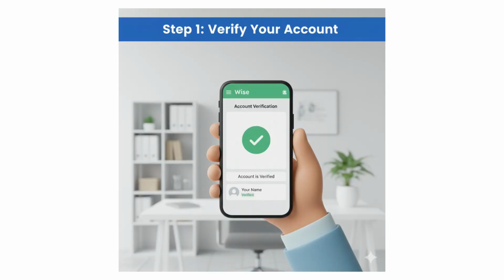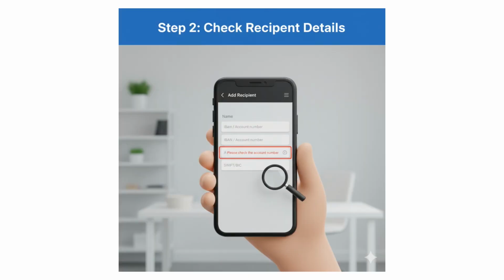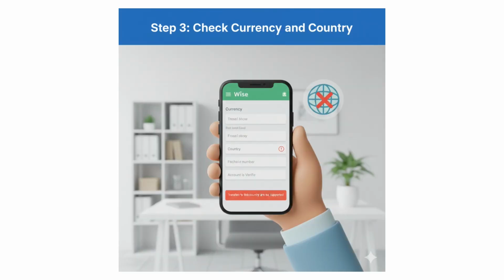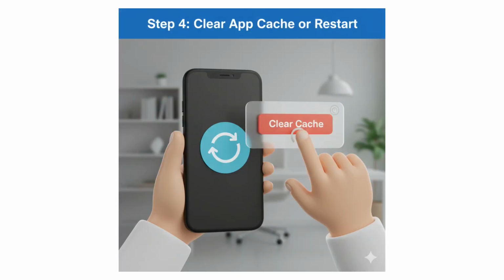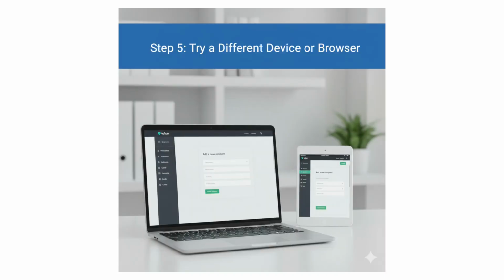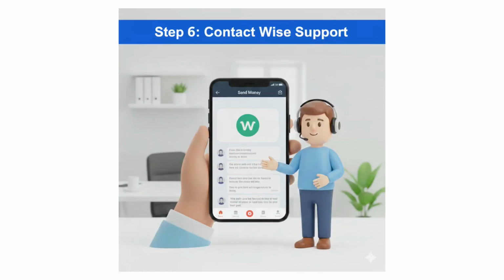Wise Can’t Add Recipient 🔄 How To Fix Transfer Errors And Add Recipients Successfully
Frustrated because your Wise Can’t Add Recipient? In this video, I’ll show you exactly how to fix transfer errors and add recipients successfully. Learn why Wise may block adding new recipients, what details to check, and the steps to ensure your transfers go through smoothly.

✅ What You’ll Learn / Fix:
⚙️ Why Wise can’t add recipients
📲 How to verify recipient details and account settings
🔄 Steps to fix transfer errors
💡 Bonus tips to prevent future recipient issues

✅ Timestamps:
⏱️ 0:00 Intro
📶 0:20 Why Wise Can’t Add Recipient
🧩 0:55 Check Recipient & Account Details
⚙️ 1:35 Fix Transfer Errors Step-By-Step
📲 2:10 Contact Wise Support If Needed
💡 2:45 Bonus Tips To Avoid Future Recipient Issues
✅ 3:20 Wrap-up

✅ Why Watch This Video:
🔧 Quickly fix Wise recipient adding problems
📶 Ensure transfers go to the right recipient

✅ Who This Helps:
💳 Wise users unable to add recipients
📱 Anyone frustrated by blocked transfers
🏠 Anyone needing to send money safely and quickly

💬 Comment if this solved your recipient adding issue